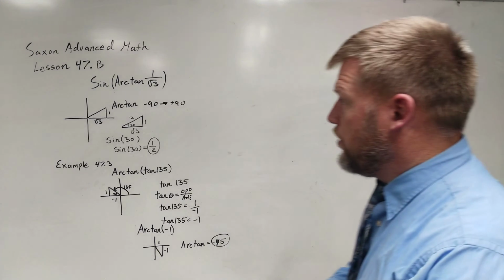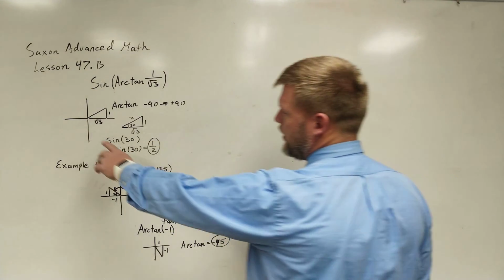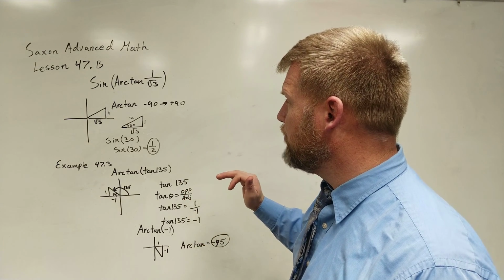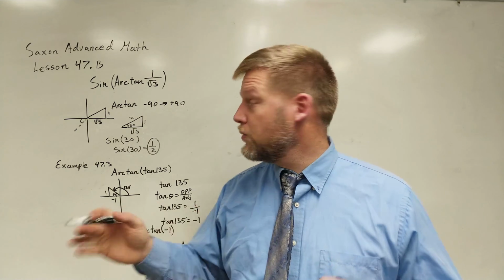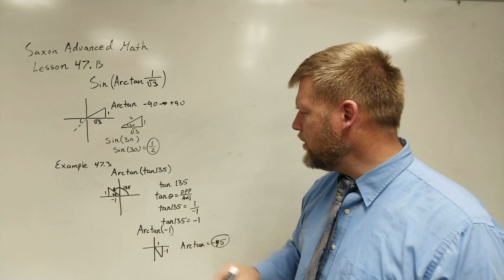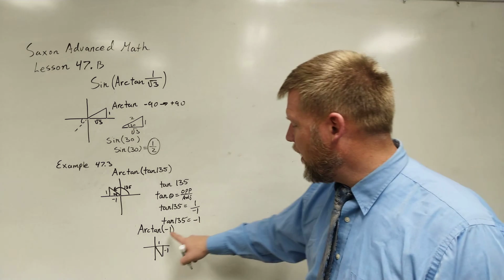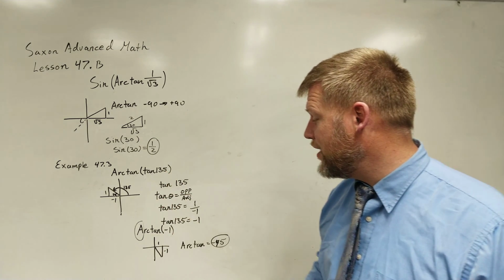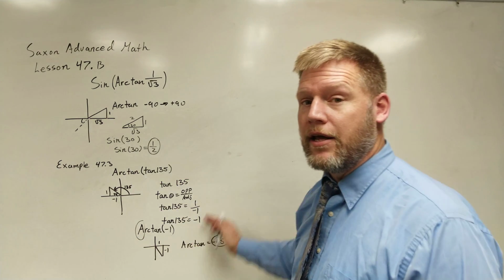Saxon Advanced Math Lesson 47.B Arctan